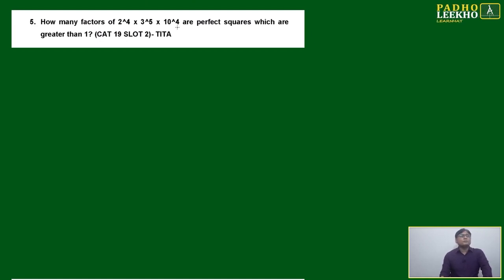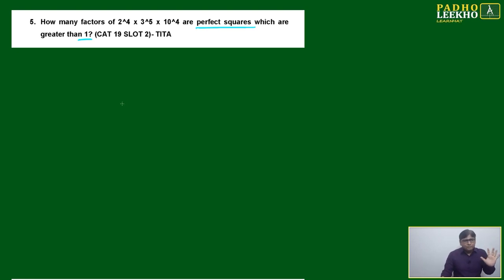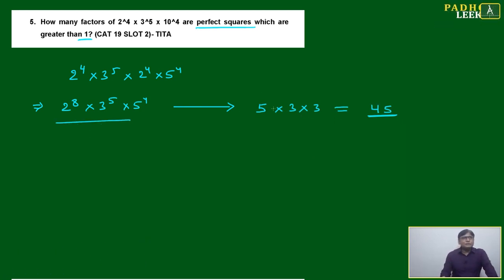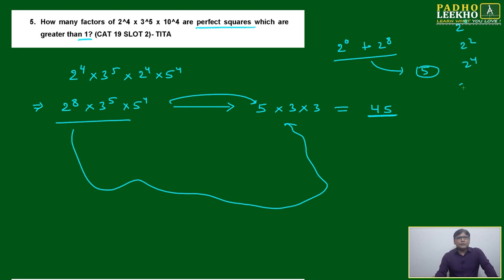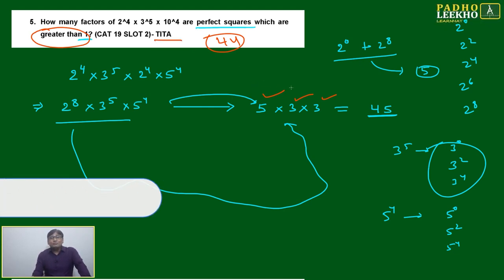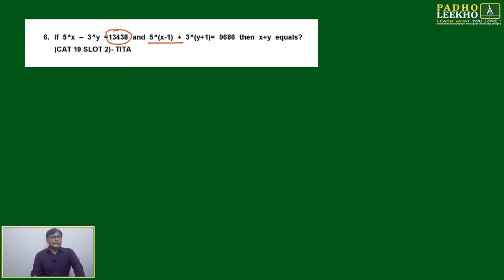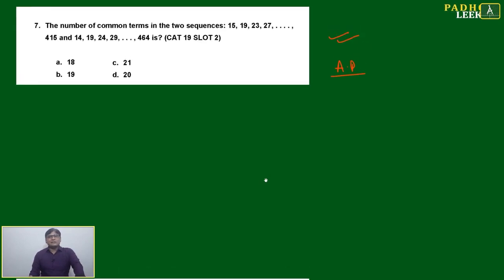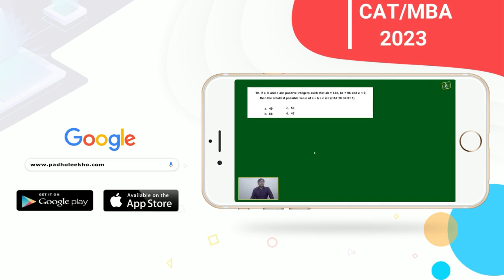PRACTICE OF NUMBERS PART-7 || CAT 2023 || KUNDAN KUMAR|| BEST CAT/MBA ONLINE PREP